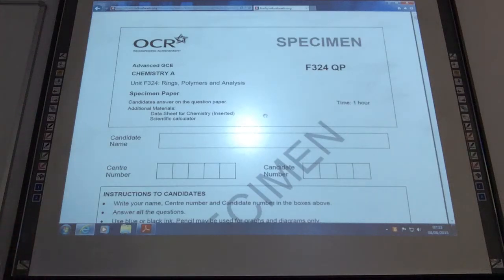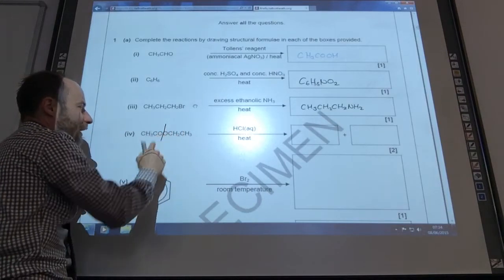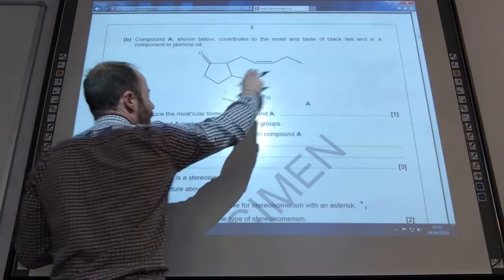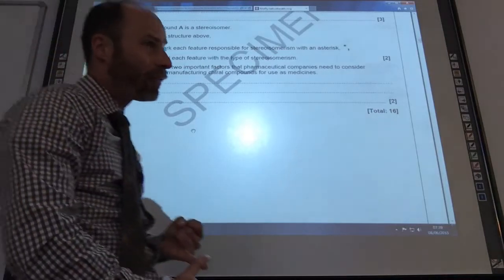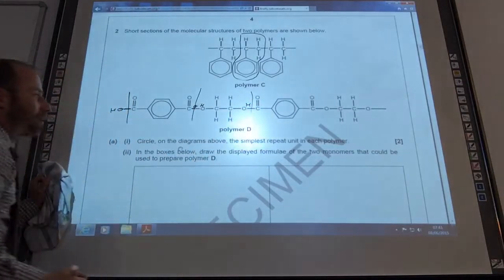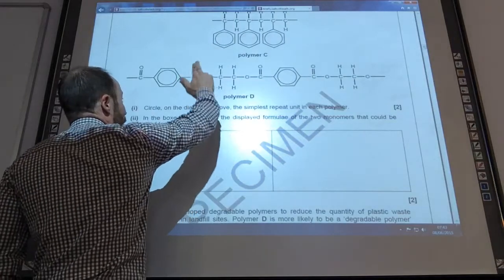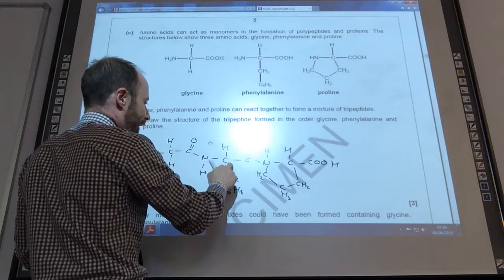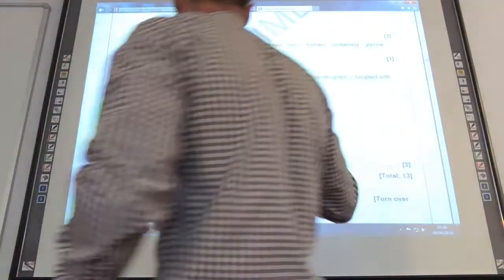F324 Rings Polymers and Analysis Specimen Q1-2 from